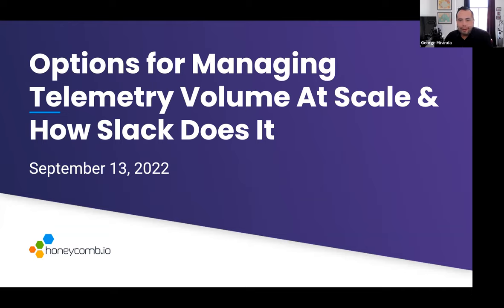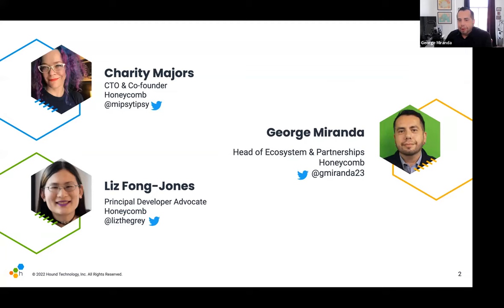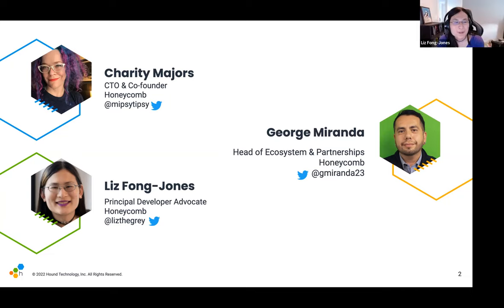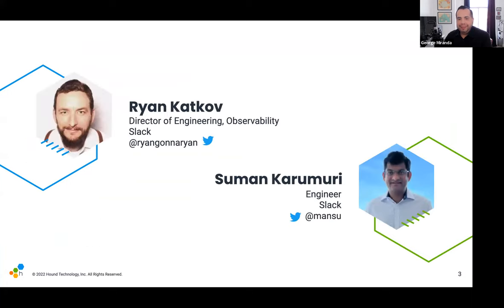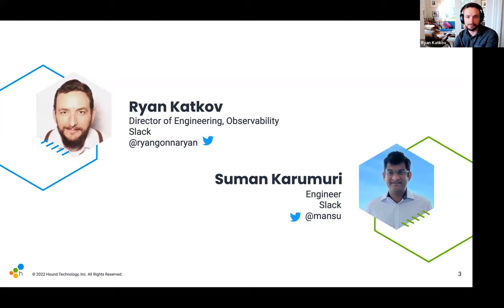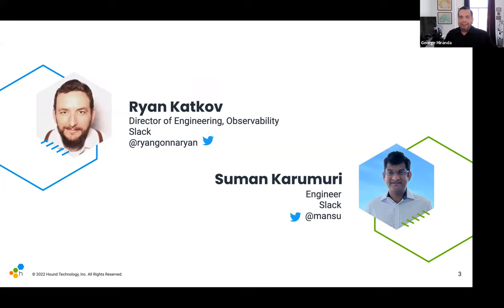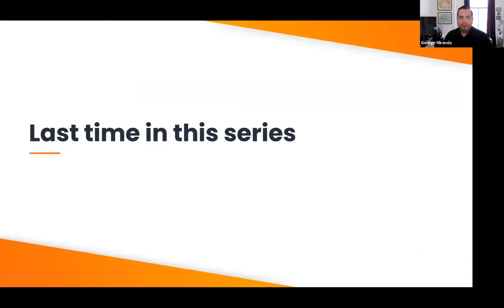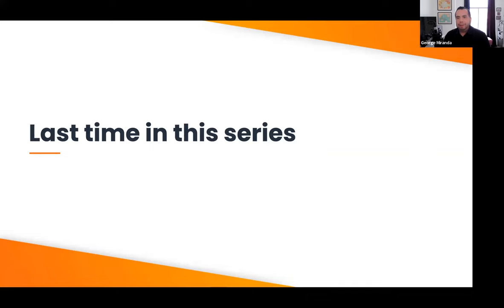Options for Managing Telemetry Volume At Scale & How Slack Does It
Welcome to The Authors’ Cut Series
In this session, you’ll learn the pros and cons of different sampling techniques and how to still retain granular visibility into your system state. We discuss why sampled events are better than the traditional method of pre-aggregated metrics, brought to life through a demo of Refinery, Honeycomb’s sampling solution.

Specific concepts include:
- Cheap and Accurate Enough: Sampling. Code-based examples of various sampling techniques and how you can make informed decisions about which events can help you surface unusual system behavior. (Chapter 17)
- Slack example: Telemetry Management with Pipelines. Slack routes millions of events per second to multiple backend systems. See how they’ve developed a strong telemetry management practice that makes services sufficiently observable while minimizing the burden on developers. (Chapter 18)
- A Live Honeycomb Demo. Slack engineering leaders, Suman Karumuri and Ryan Katkov, will showcase their use of telemetry pipelines to route data to many backend systems in order to isolate workloads, meet security and compliance needs, satisfy different retention requirements, and more.

Welcome to The Authors’ Cut series. In writing the O’Reilly Observability Engineering book, our goal is to help you achieve production excellence, based on our experiences building and operating commercial SaaS products at scale, and as creators of observability tooling for high-performance engineering teams. These are interactive sessions led by authors Charity Majors, Liz Fong-Jones, and George Miranda where you’ll discuss concepts in the book, see how to apply them in Honeycomb, and get advice on strategy and implementation in your world.